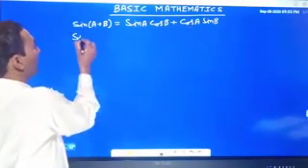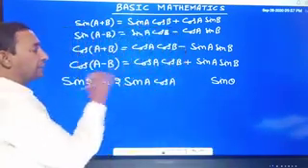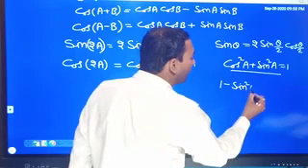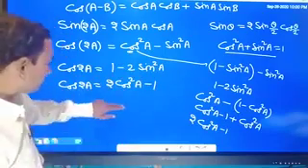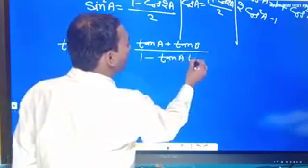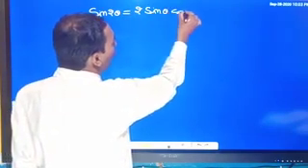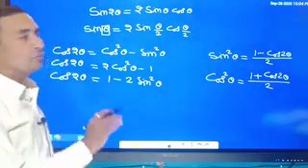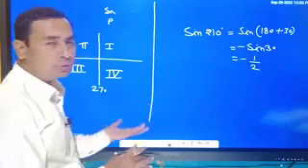Basic Mathematics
Video from Kuldeep Sohu